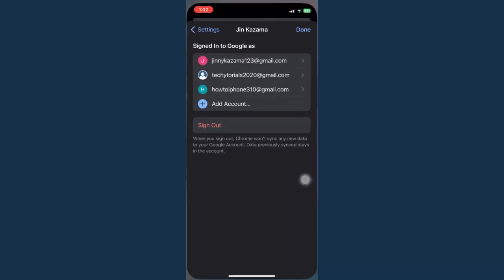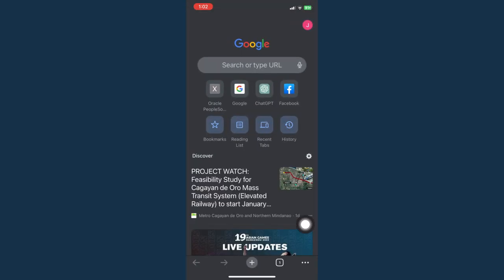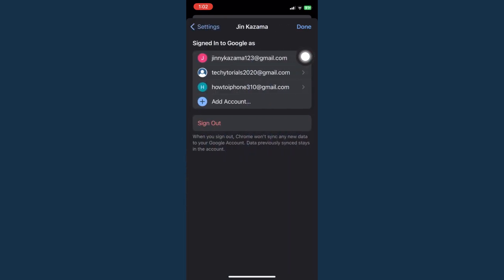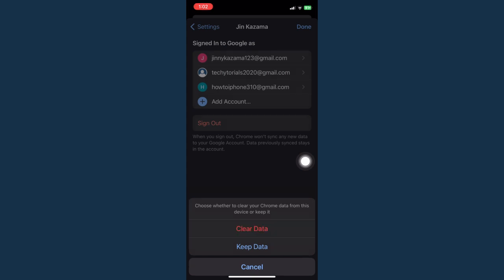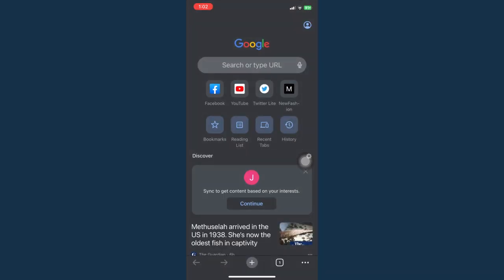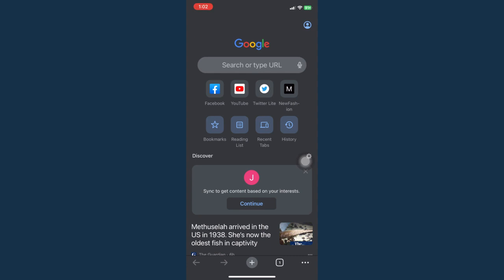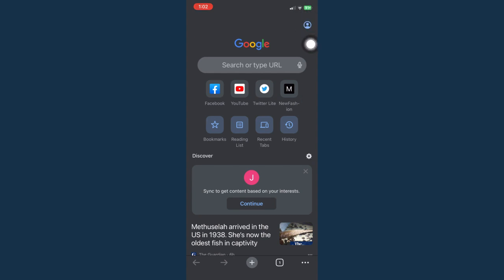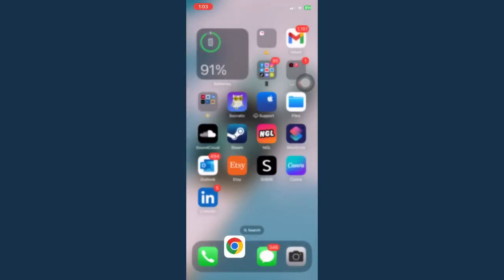How To Remove Google Account From Chrome (2023)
Learn‎‎‏‏‎ ‎How To Remove Google Account From Chrome

In this video I will show you‏‏‎ ‎how to remove google account from chrome